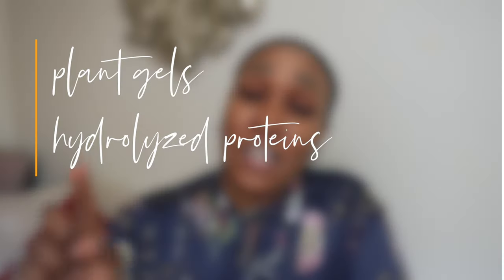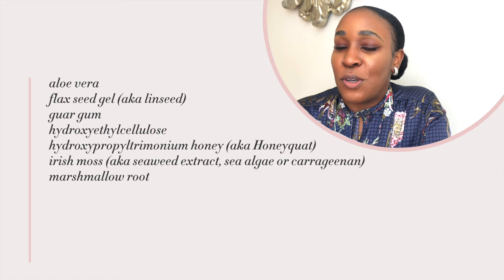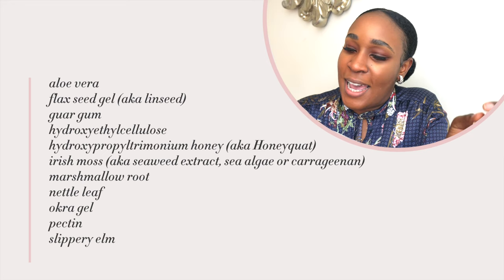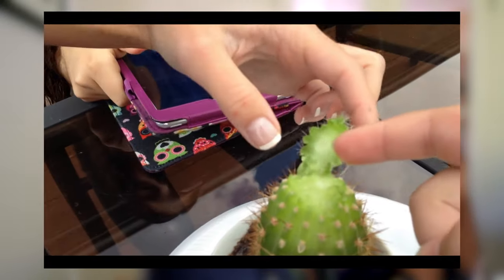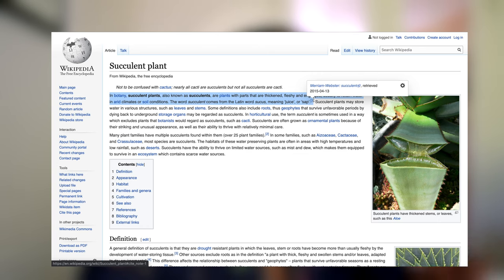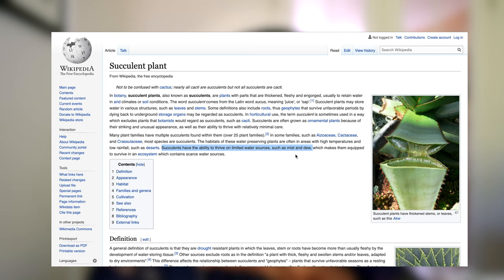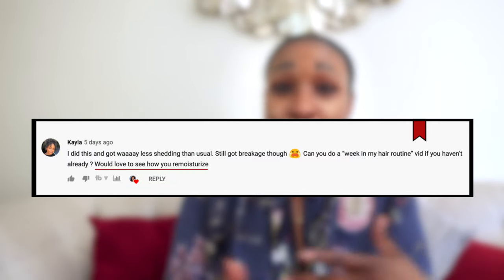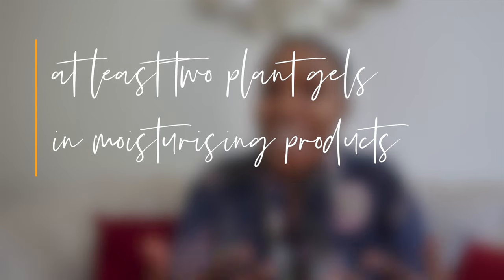HOW TO KEEP YOUR NATURAL HAIR MOISTURIZED: Juicy curls + moisture that lasts for days!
If you’ve tried everything but still can’t figure out how to keep your natural hair moisturized, this video is EXACTLY what you’ve been missing! Products in the description box - UK & US.

UK SHOP ↓↓
Leave-ins & Creams w/ Plant Gels:
○ Camille Rose Curl love moisture milk (contains oils/butters)
○ Soultanicals Knot Sauce (contains oils/butters)
○ Camille Rose Aloe Whipped Butter Gel (contains oils/butters)
○ Curl Junkie Curl Assurance Smoothing Lotion (contains oils/butters)
○ Kinky Curly knot today (no oils/butters)
○ Aveda Be Curly Curl Enhancer (no oils/butters)

Moisturising Gels w/ Plant Gels:
○ Kinky Curly Curling Custard (my personal favourite)
○ Twisted Sista Amazing Dream Curls Cream Gel
○ As I Am Curling Jelly and Coil Definer
○ Aubrey Organics Chia Hair Gel
○ Bouclème Curl Defining Gel

US SHOP ↓↓
○ Twisted sista Curl Activator Creme (contains oils/butters)
○ Oyin Handmade Hair Dew Daily Quenching Hair Lotion (contains oils/butters)

○ Camille Rose Lavender Crush Defining Gel
○ Soultanicals Afro Gel-Lato

Please be aware that SOME OF THESE PRODUCTS CONTAIN PROTEINS, so if you’re protein sensitive, check the ingredients to see how your hair might respond to the amount/type of proteins in the product.

COMMON PLANT GELS (FOR MY DIYers):
Aloe vera
Flax seed gel (aka linseed)
Guar gum
Horsetail
Hydroxyethylcellulose
Hydroxypropyltrimonium honey (aka Honeyquat)
Irish moss (aka seaweed extract, sea algae or carrageenan)
Marshmallow root
Nettle leaf
Okra gel
Pectin
Slippery elm
Xanthan gum

I bet you’ve tried everything from the LOC method to using humectants to try to keep your natural hair moisturised. But nothing seems to be working. You want to know how to get juicy natural curls, and how to keep your natural hair moisturised for a whole week without having to remoisturize every day or use lots of moisturising products. Sis, I’ve been there too. But since I started using plant gels, I’ve cracked the secret on how to keep natural curly hair moisturised - AND NOTHING HAS BEEN THE SAME. Even with my high porosity hair, I manage to keep my natural hair moisturised for almost one whole week! If you too want to find out how you can keep your natural hair moisturised all day, scratch that, ALL WEEK, then you need to watch this video.